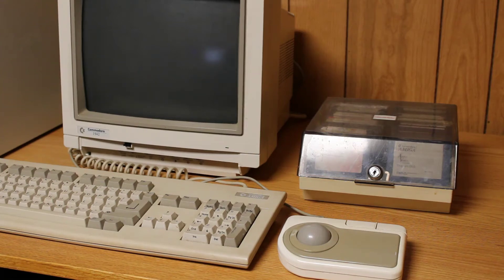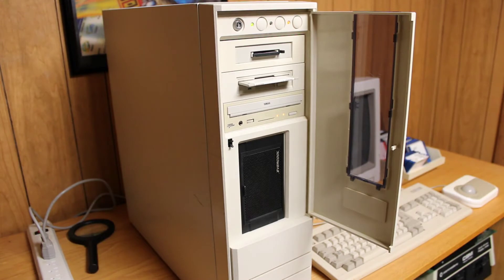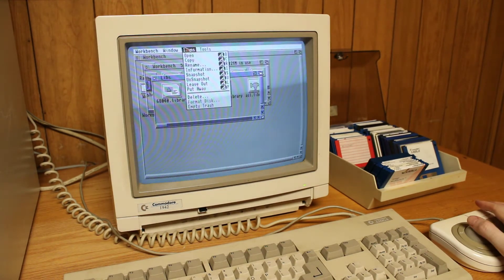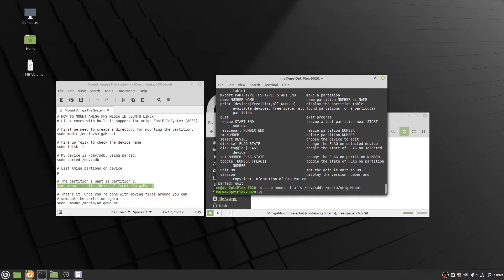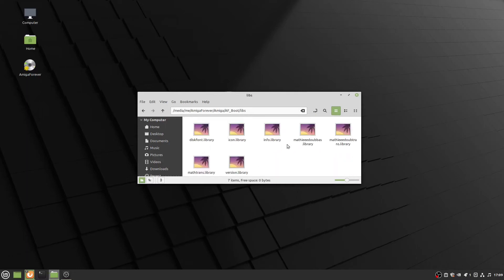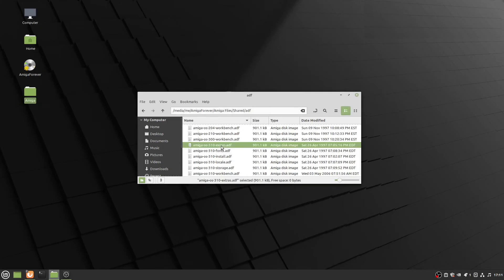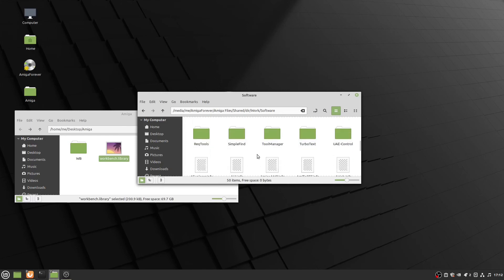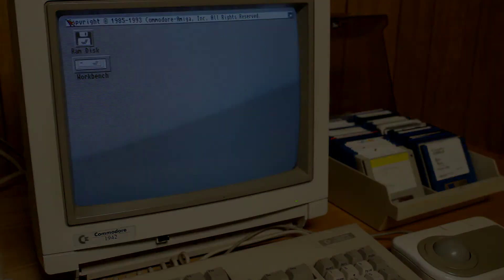Repairing Amiga A4000T Workbench.Library file with Linux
In this video I copy the Workbench.Library file to my Commodore Amiga A4000T CF Hard Drive using Linux